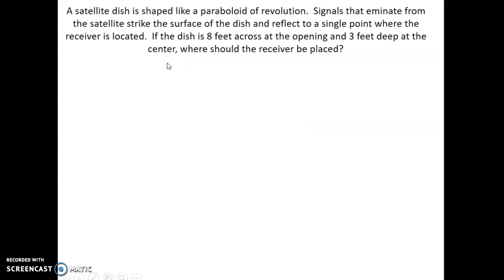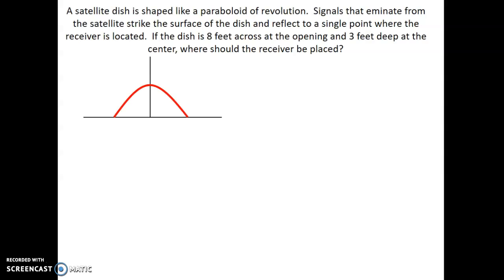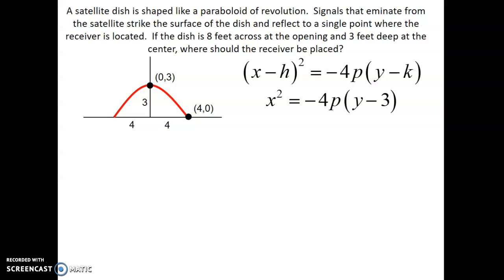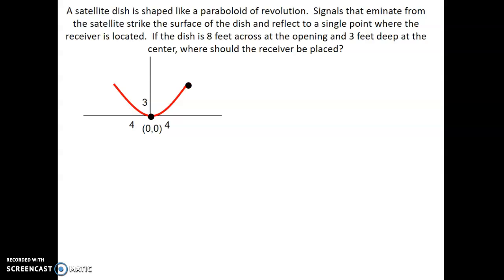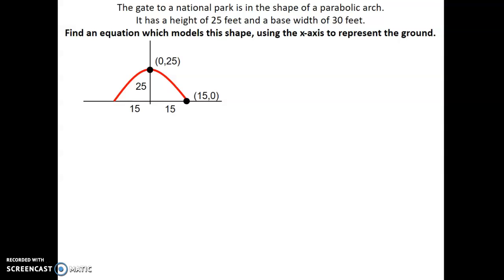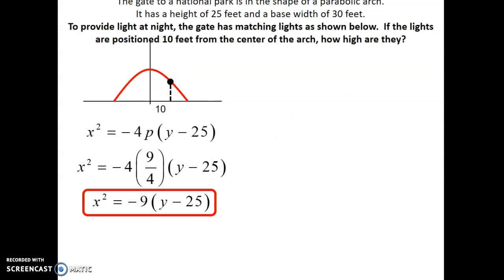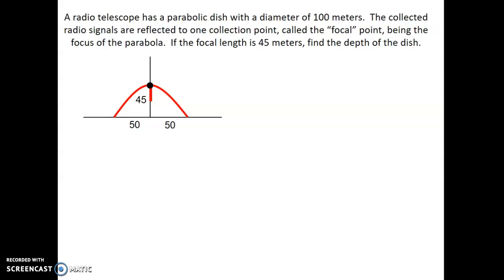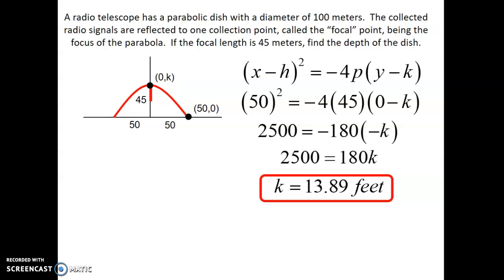Parabola Application Problems